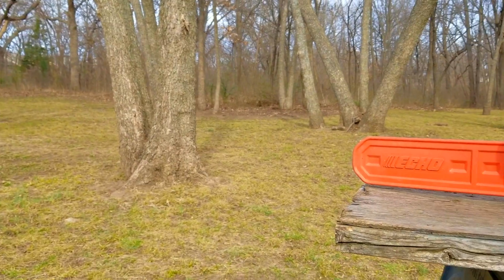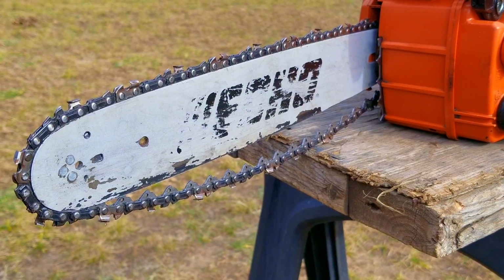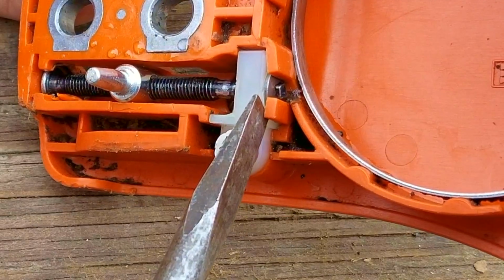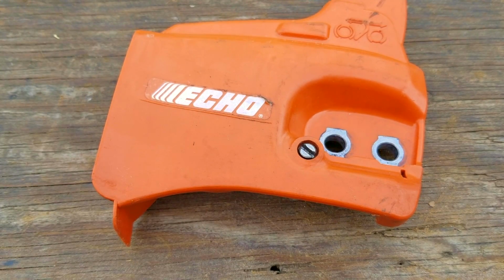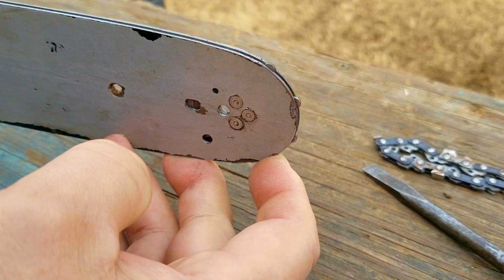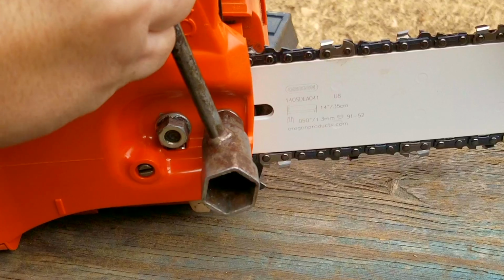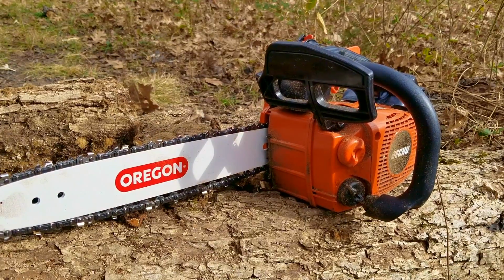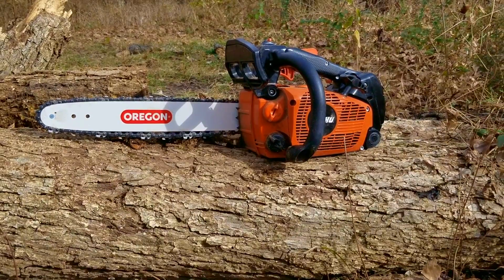Fixing An Echo Chainsaw's Chain Tensioner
Carb Adjustment tools.

This saw is only 2 season old, and it already has problems. The biggest is staring right at you, the chain.